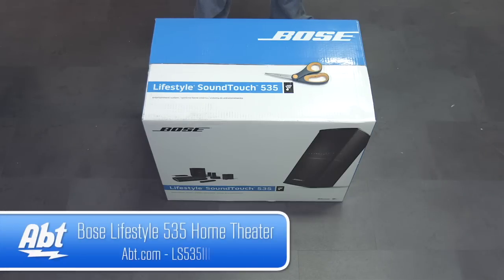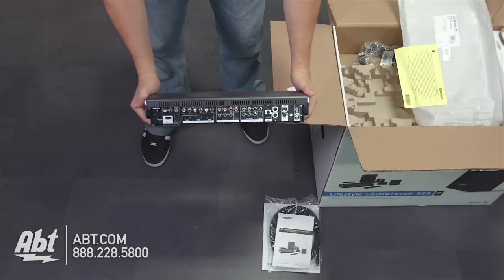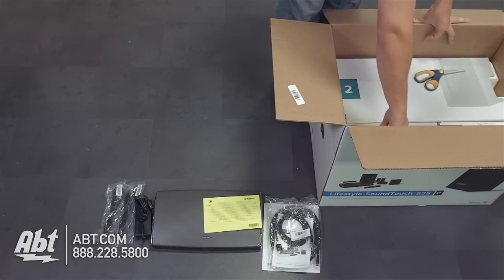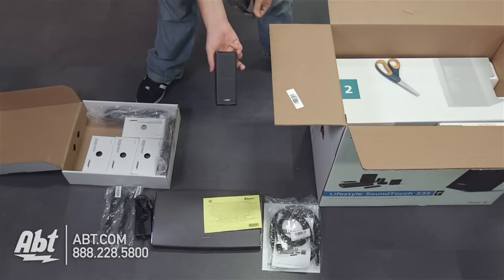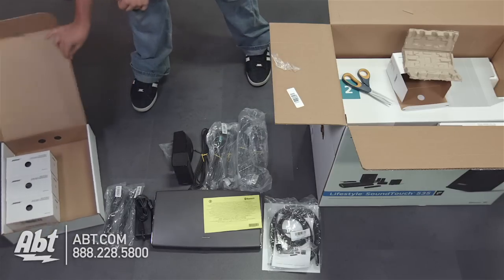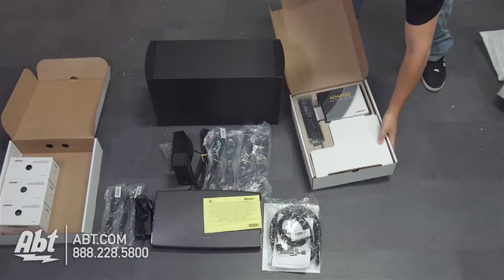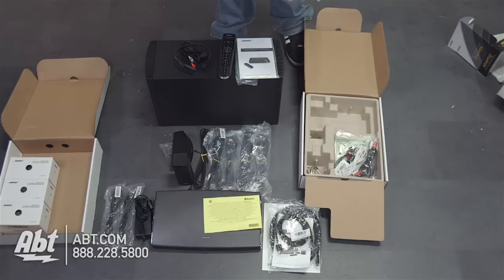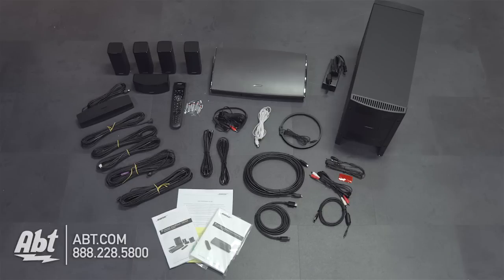Unboxing: Bose Lifestyle SoundTouch 535 Entertainment System - 738516-1100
If creating the best home entertainment experience matters to you look no further. The Lifestyle SoundTouch 535 entertainment system combines our most advanced technologies with simplicity versatility and elegance. Five compact Jewel Cube speakers deliver real surround sound to every seat in the room while an Acoustimass module provides impactful bass. Beyond TV movies sports and video games this system is also a powerful music machine. It lets you easily enjoy wireless music when connected to your existing home Wi-Fi network or Bluetooth devices.
Key Features:
• Dynamic surround sound from five Jewel Cube speakers customized to your room for a consistent high-quality performance
• Advanced control console ensures all your components work easily as a single system
• Wirelessly play music services like Spotify and Pandora  Internet radio stations and your stored music library
• Guided setup and simplified use with easy-to-follow onscreen messages
• Easily connect and control up to 6 HD video/music sources; video upscaling to 1080p
Features:
• Real dramatic surround sound
Youll experience riveting surround sound for everything you watch. The Lifestyle SoundTouch 535 entertainment system features elegantly small Jewel Cube speakers redesigned with a slimmer profile so they better match flat-panel TVs. With precisely angled transducers inside the speaker the output is stunning—what youd expect from speakers many times their size. That performance is complemented by an Acoustimass module that can be placed in a corner or out of view. Exclusive technology in the module helps provide the emotional intensity you feel at the theater or in a concert hall. Even hidden out of sight its impact cant be missed.
• Sound designed for your room
Your room is unique with size shape textures and other elements affecting the sound you hear. The ADAPTiQ system was developed to analyze your room and then adjust the Lifestyle systems sound for a consistent high-quality performance.
• Exploring music with SoundTouch
With SoundTouch you can discover and enjoy music more effortlessly than ever before. Wirelessly stream millions of songs through Spotify Pandora iHeartRadio™ and Deezer as well as Internet radio stations and your own music library. A powerful app lets you control your music from anywhere in the house with your phone or tablet. And six easily programmable presets let you play your favorite music from the app or the included universal RF remote.
The Lifestyle SoundTouch 535 entertainment system is also part of an entire family of wireless products. They all work together to play the same music in every room or different music in different rooms.
Unify technology lets you easily connect and control up to 6 HD and music sources such as a Blu-ray Disc™ player or cable box. And the four HDMI™ inputs on the control console ensure high-quality multichannel audio from these sources—usually delivering more natural dynamic range and low-frequency effects than the audio signal direct from your TV.
Unify technology also simplifies programming your Bose universal RF remote to control your Lifestyle SoundTouch 535 entertainment system and most anything attached to it. During setup the Unify system identifies each connected component and automatically teaches the Bose remote to control it. It even works when you hide the console or components away behind the doors of your entertainment center. Plus youll view system information on the Bose remotes LCD screen.
• More features:
o 3D video compatibility enables your system to automatically display 3D video when connected to the appropriate 3D source(s) and a 3D TV
o Automatic video upscaling delivers resolution up to 1080p over HDMI
o Universal radio frequency remote works through surfaces so you can hide the console and components